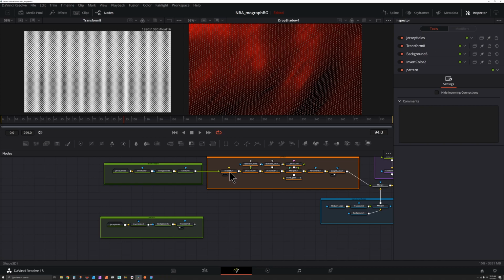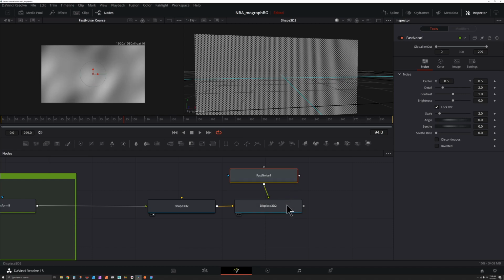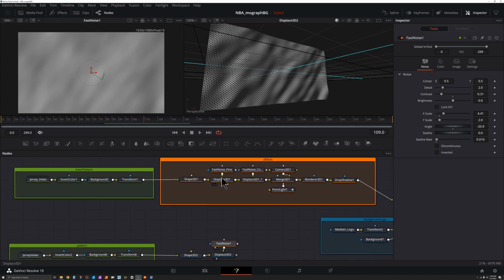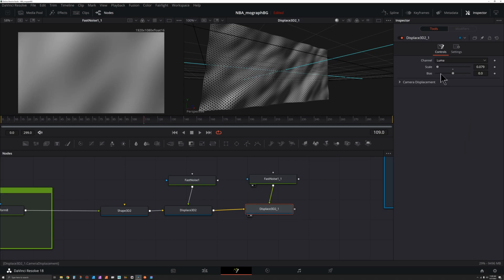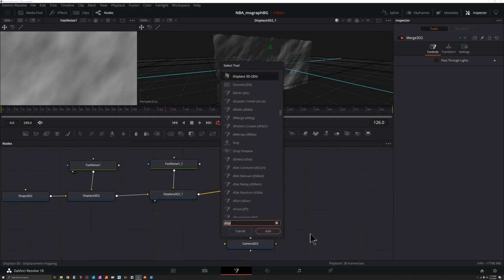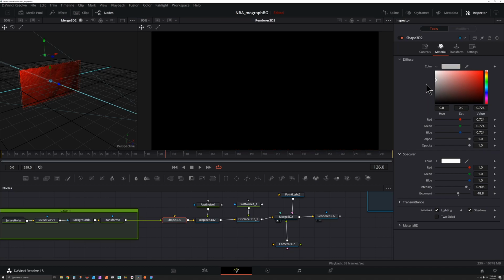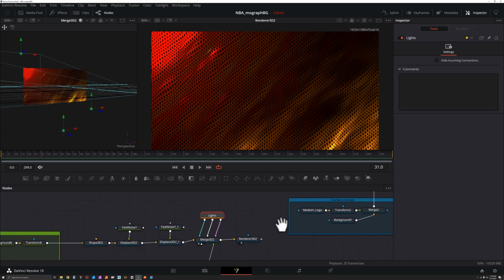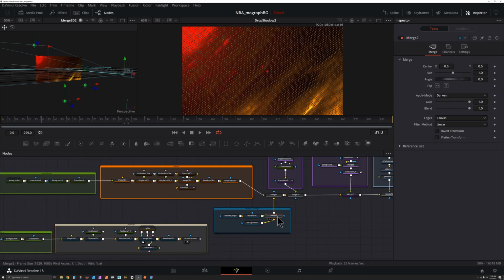Miami Heat Motion Graphic Project Part 2 DaVinci Resolve Fusion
This video is Part 2 of a full motion graphic project featuring the Miami Heat NBA basketball team. This video shows how to create the Miami Heat 3D Mesh jersey background for this project using the Fusion tab in Davinci Resolve.